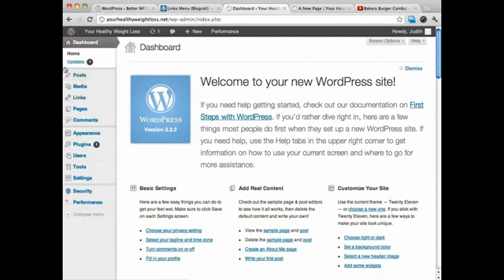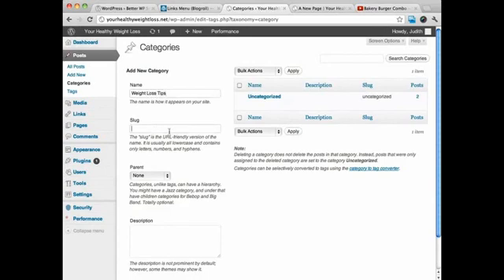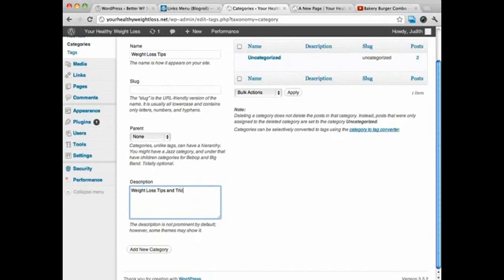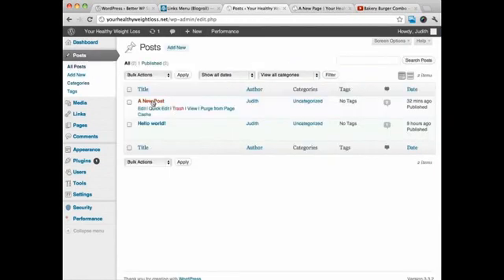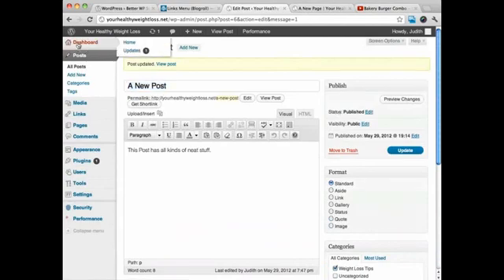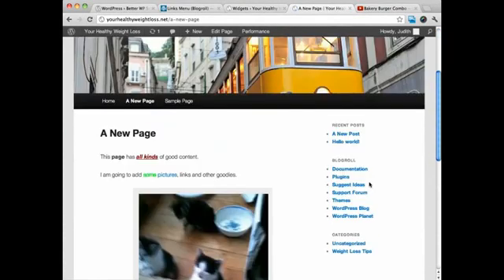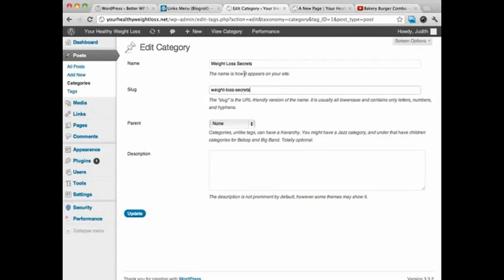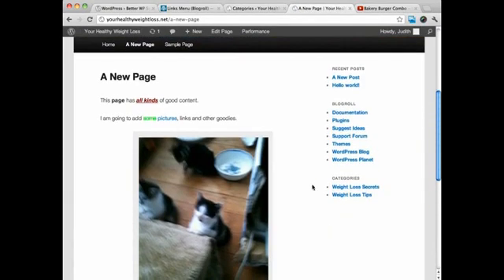Setting Up Categories On WordPress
WordPress categories should be set up correctly this will help your WordPress blogs SEO. In this WordPress video tutorial you will learn how to set up your WordPress categories, each post that you make should be placed in a category. This will help visitors when they are looking for a topic on your blog as well as your SEO.